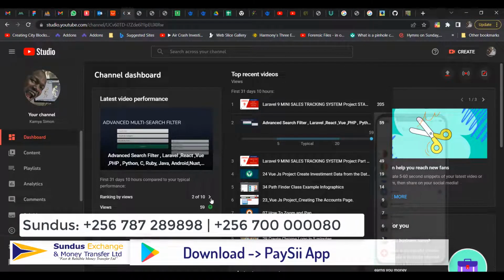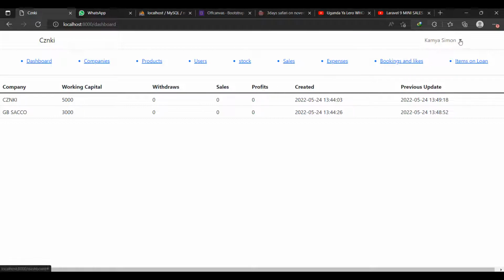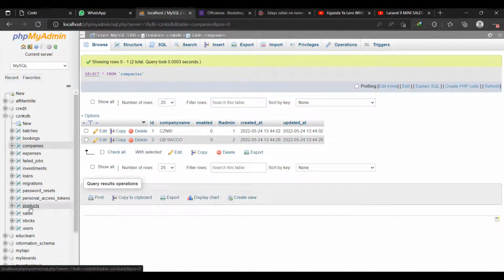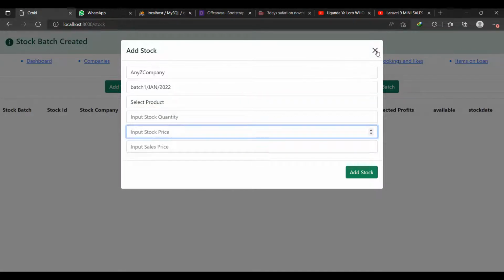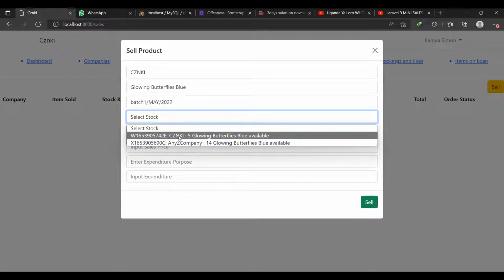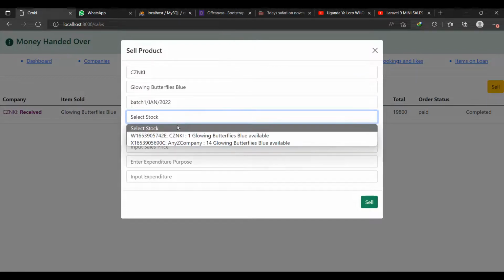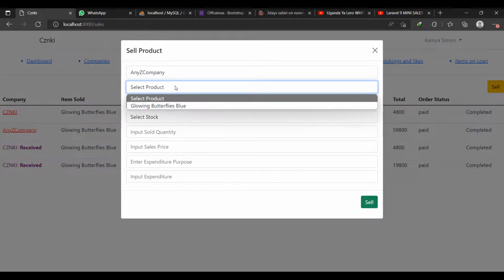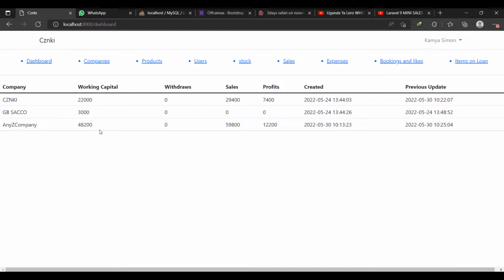Laravel 9 MINI SALES TRACKING SYSTEM Project Part 3_ Version 2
I modified the sales system.